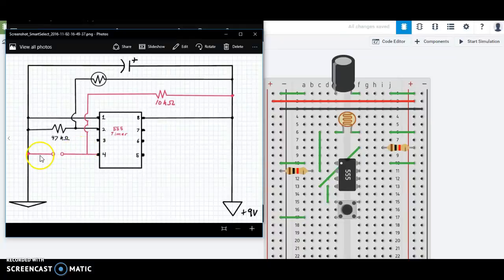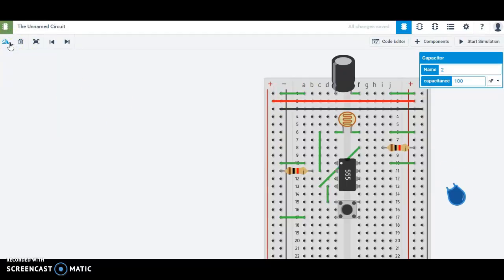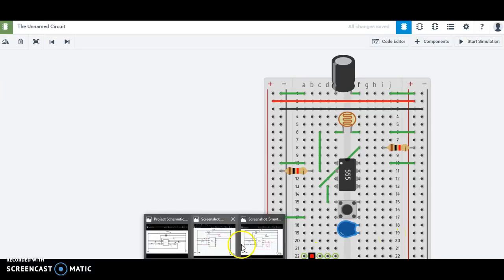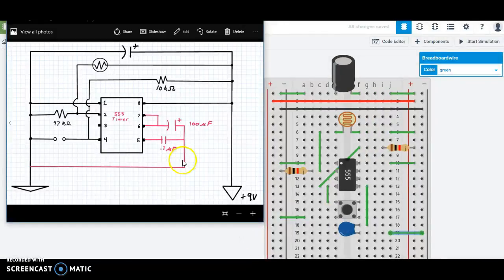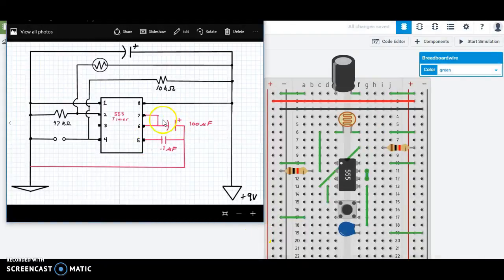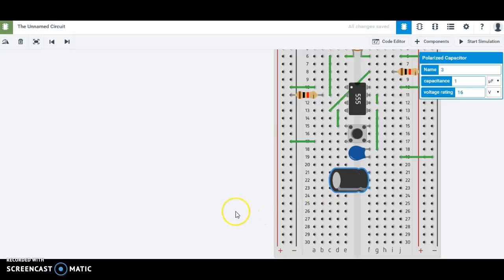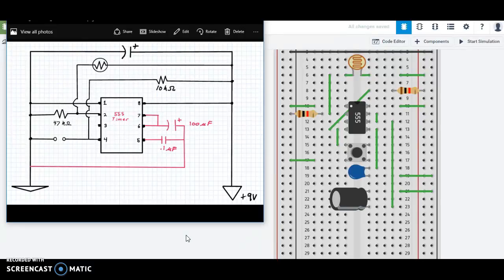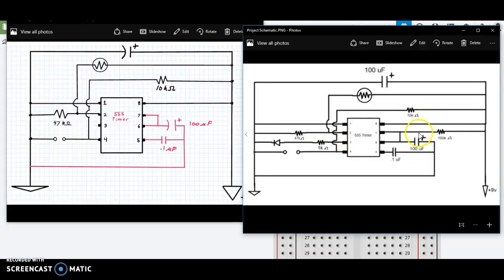Light Sensor Simulation 4